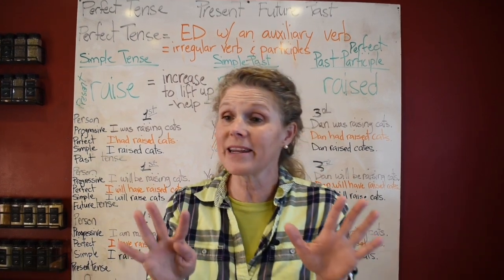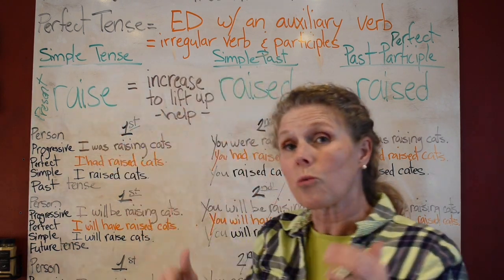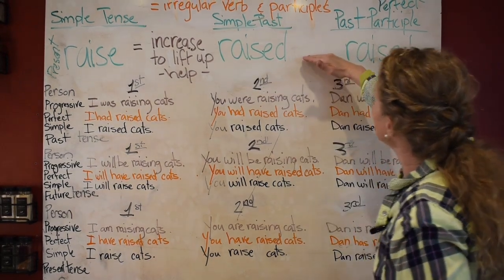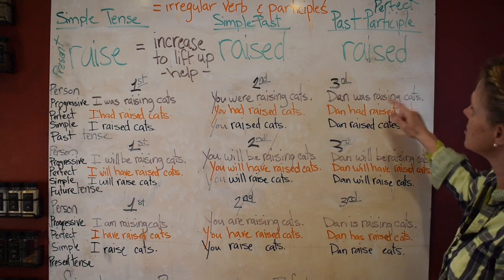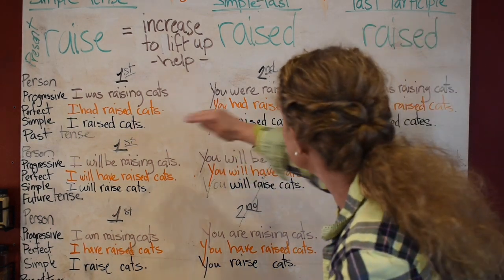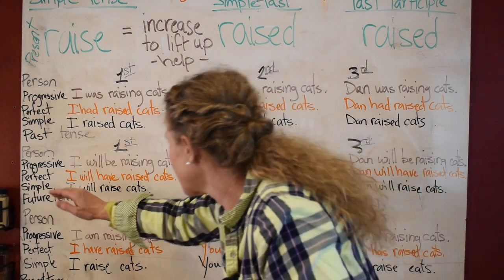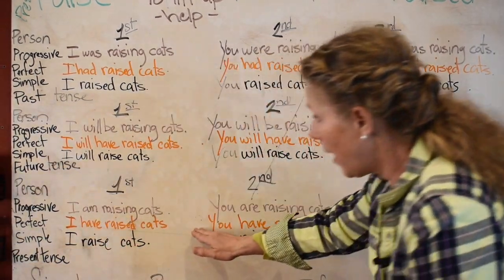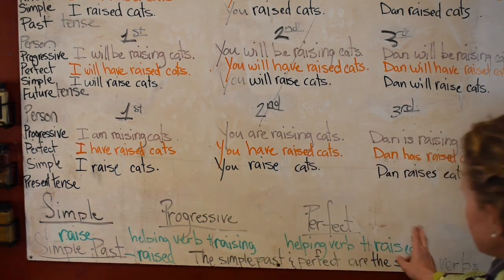L 92-Part 9: Perfect Tense w/ Simple & Progressive; We use the Irregular Word Raise to Understand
In this lesson I am teaching about the perfect tense along with the simple and the progressive tense.  We are using the irregular verb raise to help you understand how to use your simple, simple past, the past participle and the present participle in a sentence.